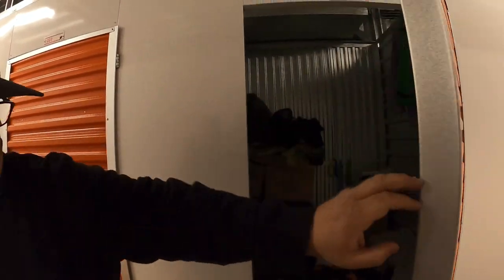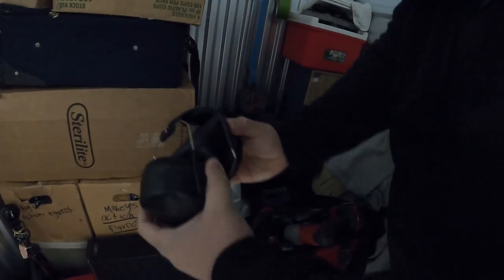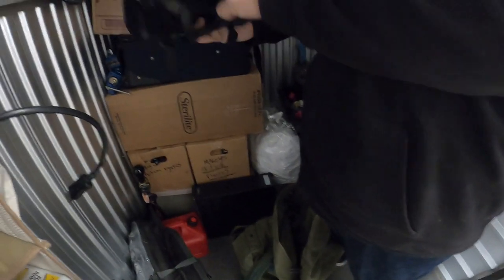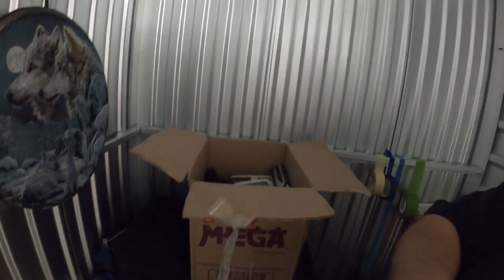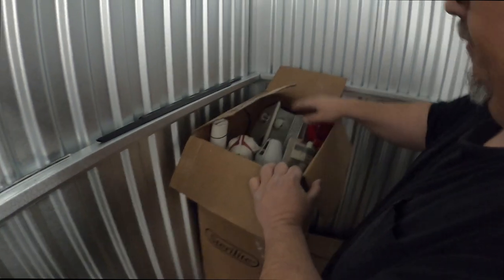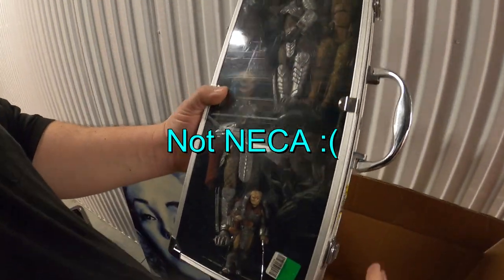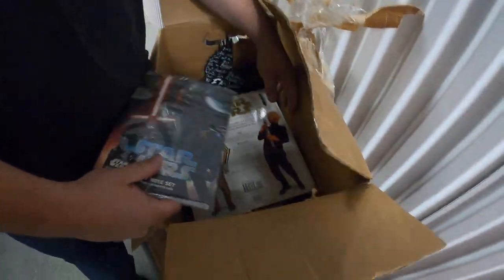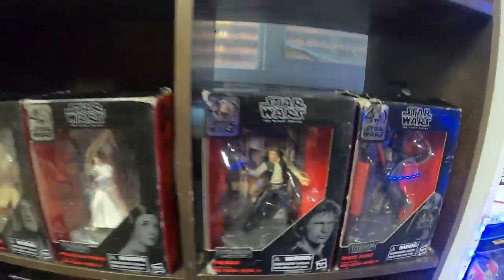ABANDONED TOYS IN STORAGE LOCKER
I bought this storage locker for $100 in a locker auction. Let's see what's inside these boxes marked action figures and toys!